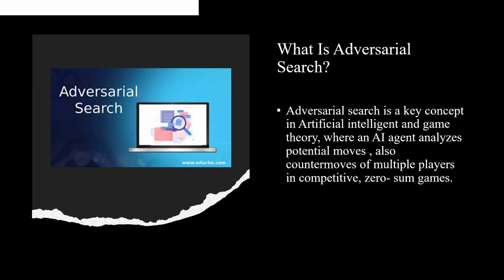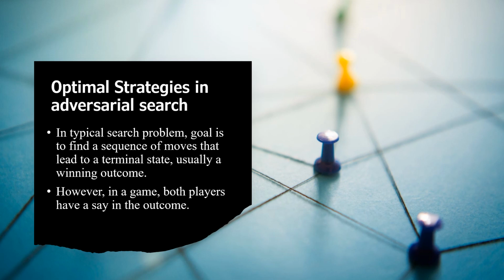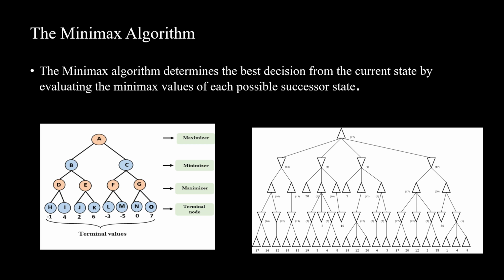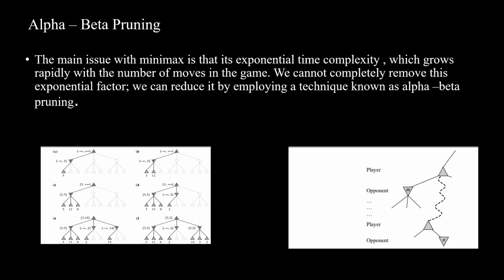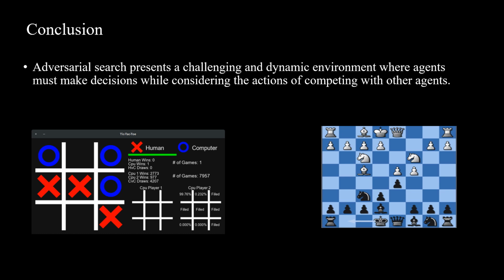Adversarial search presentation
IT 280 California state university Fresno